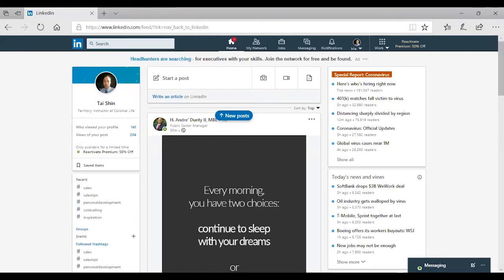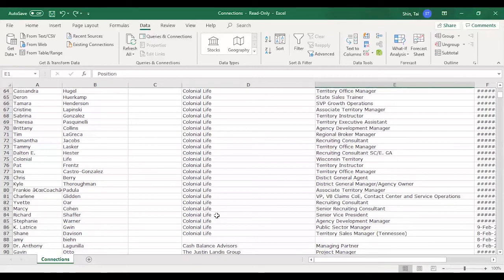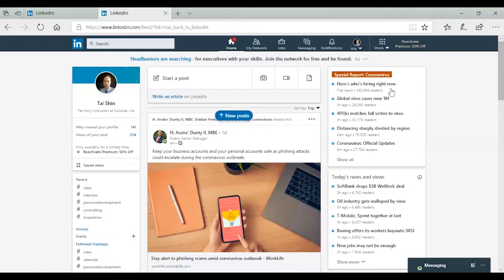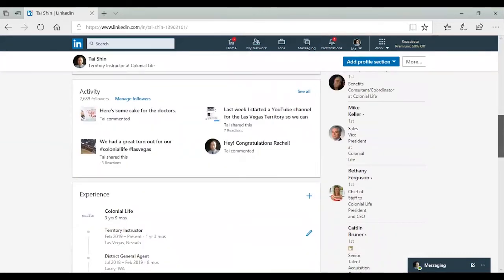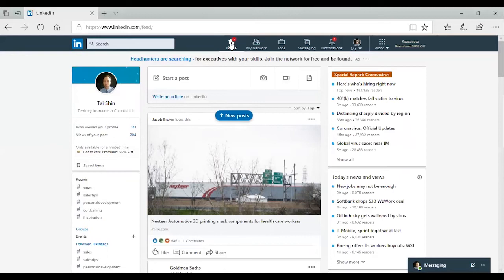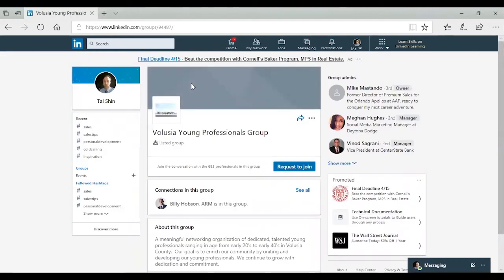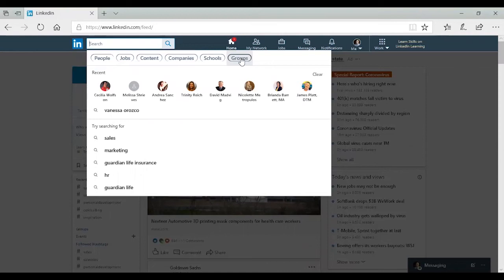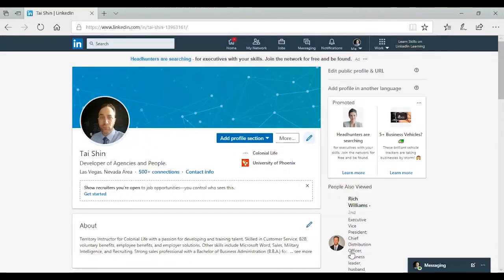How to Use LinkedIn to Build Your Sales Pipeline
A little over a handful of ways to optimize your LinkedIn account to build your pipeline and increase sales